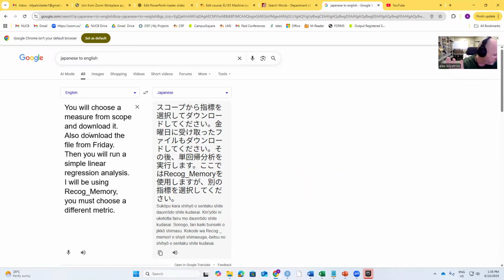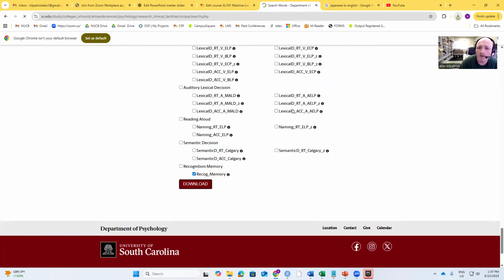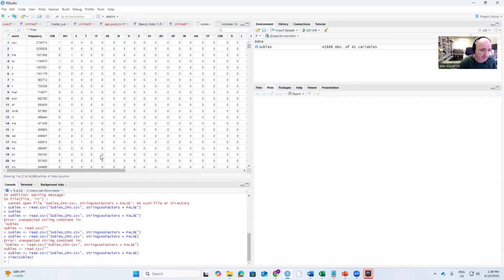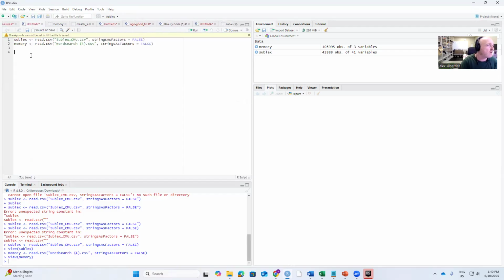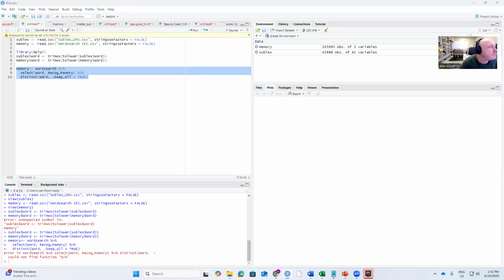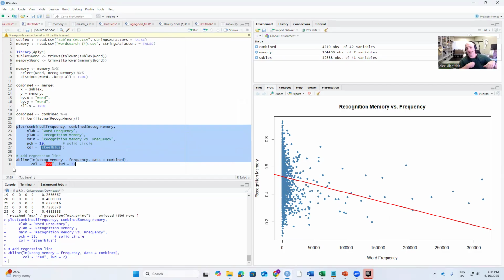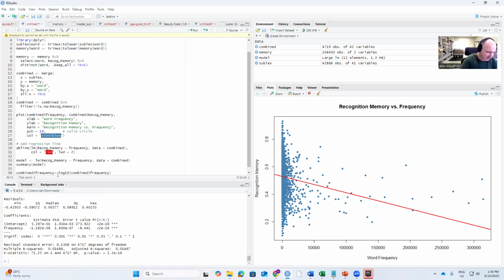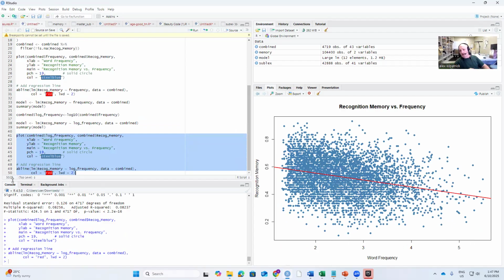EL161 - Kilpatrick Class 2